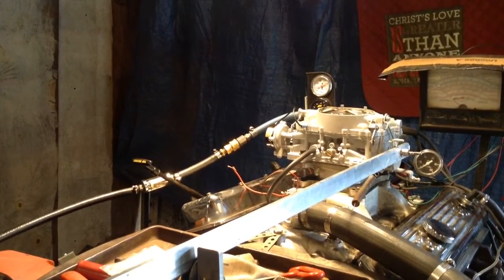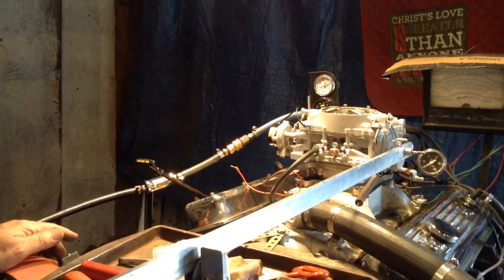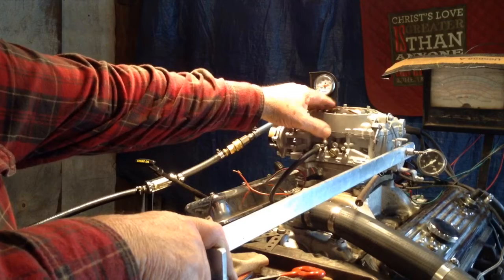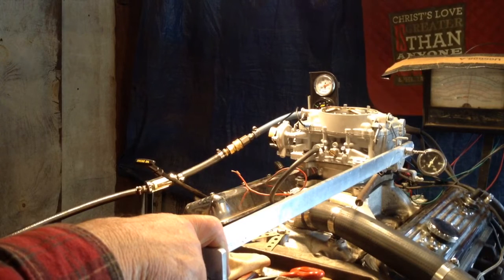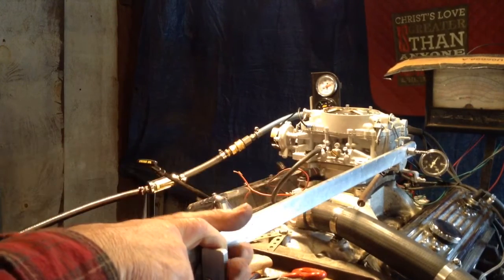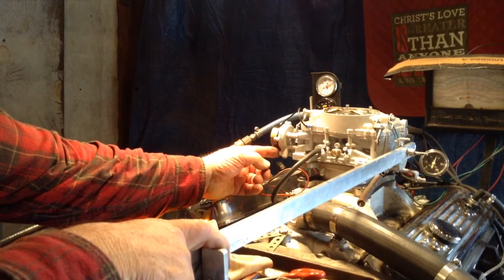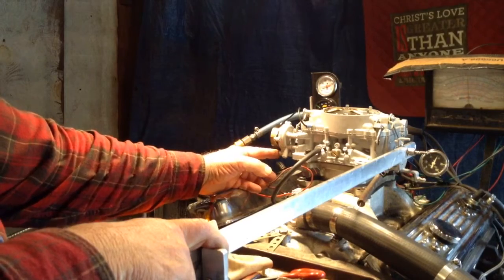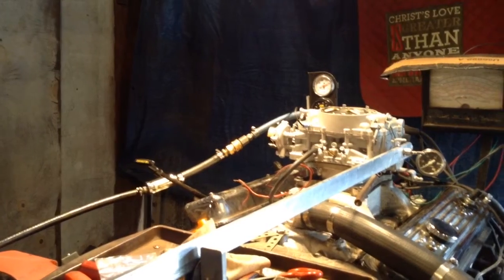Doug Afb Carter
This is a Afb Carter that is being tested on a running engine.